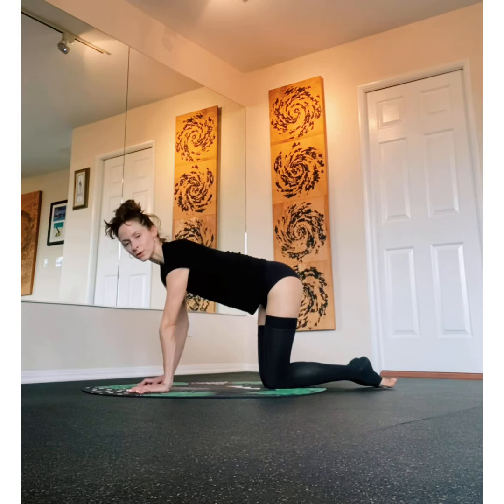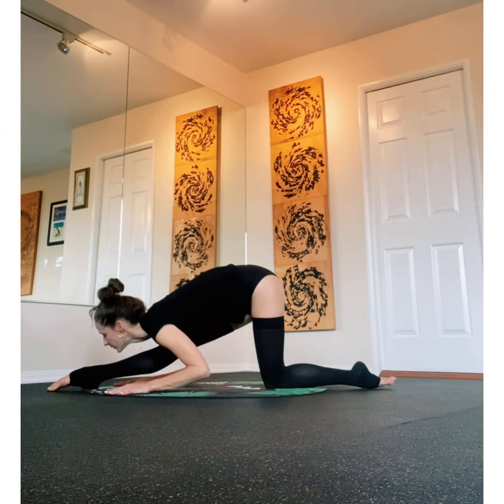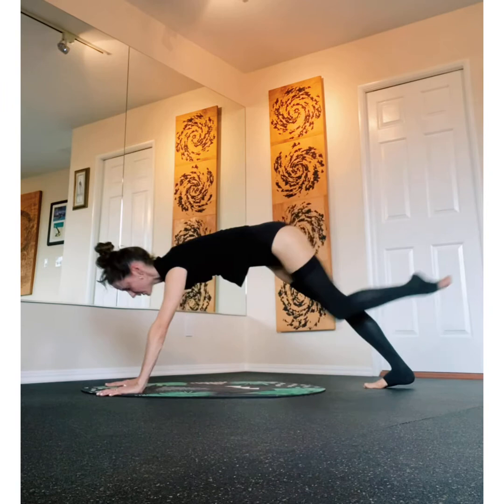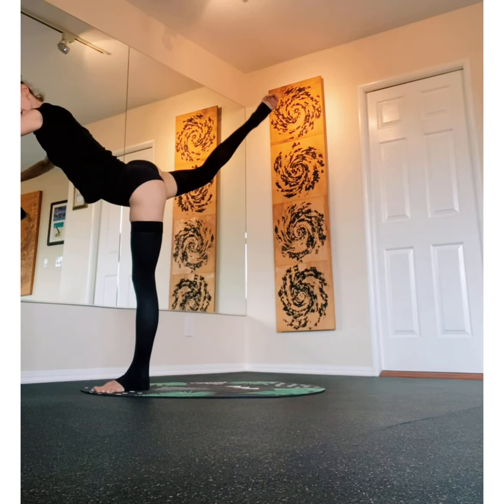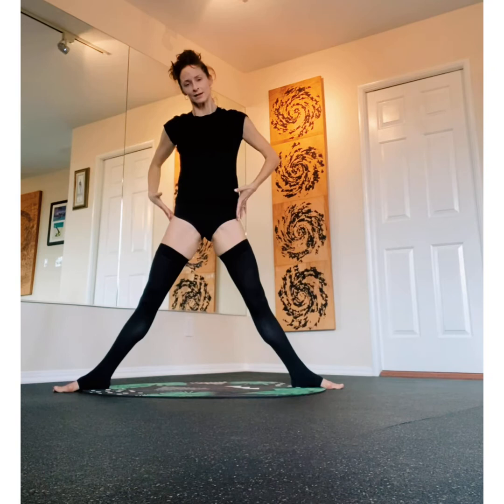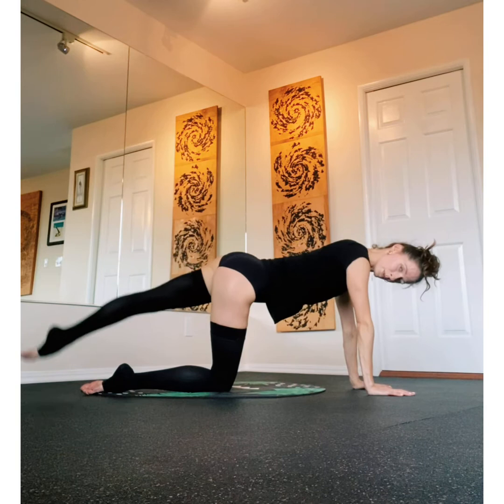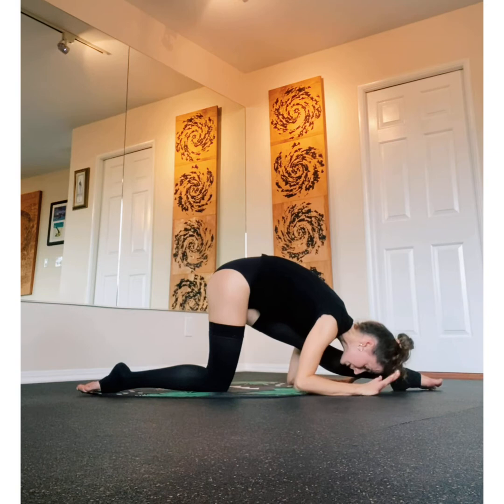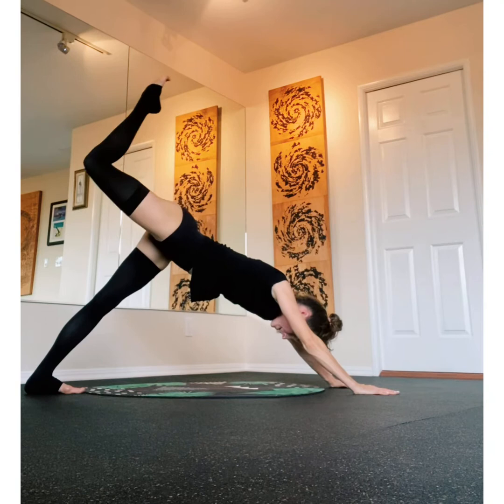Le Stretch December 30 2020: Glutes, legs and core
Stretch and define your legs and abs with this mélange of ballet and yoga workout routine!

Je vous souhaite une agréable séance!